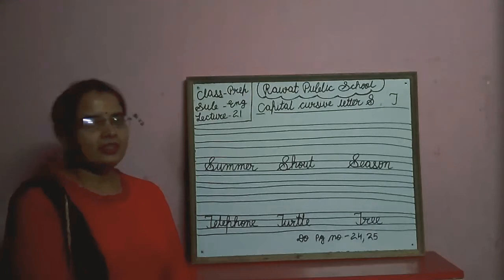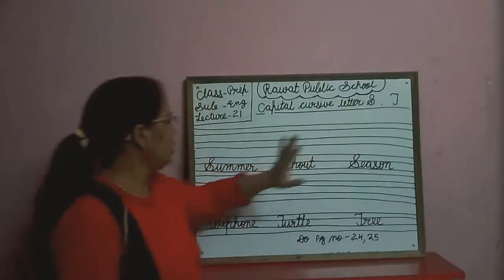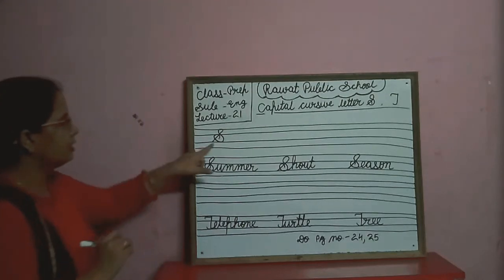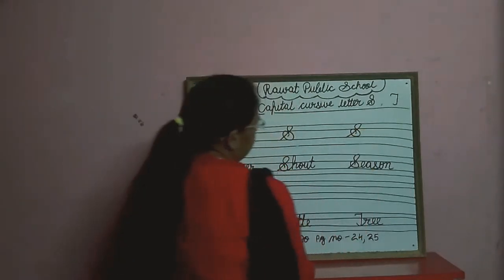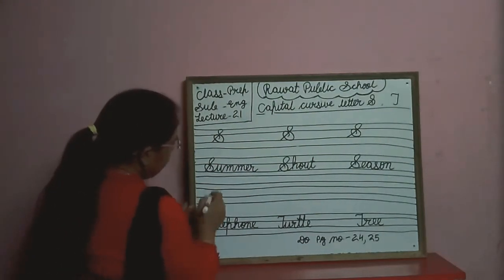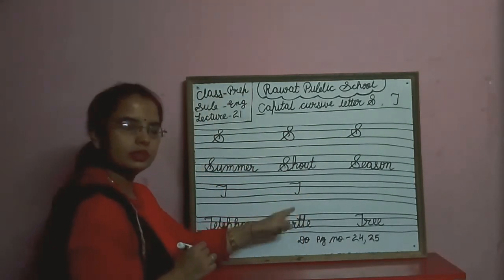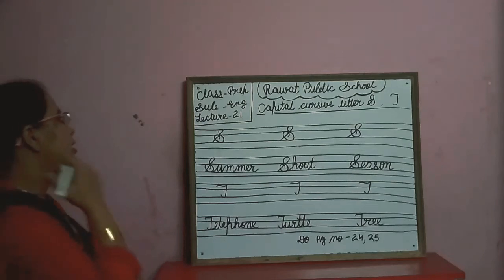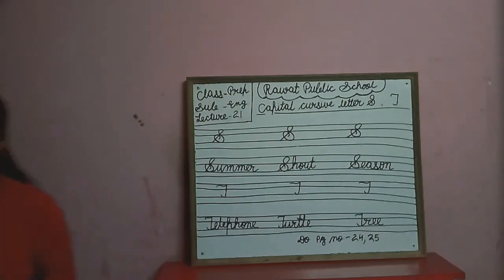Class - Prep, Subject - English, Lecture - 21 (both medium)